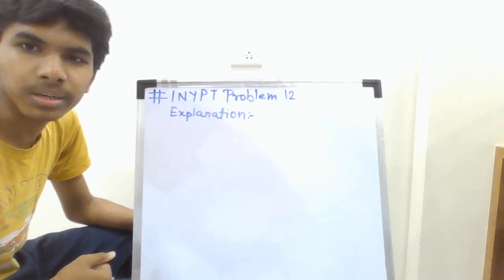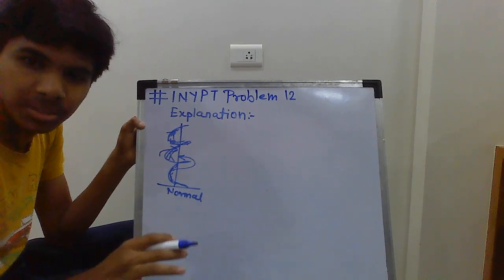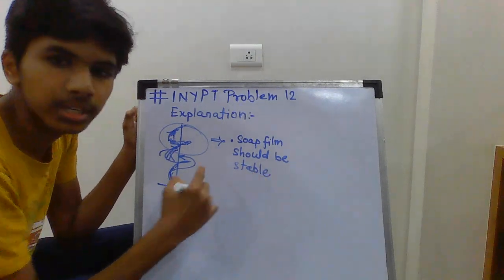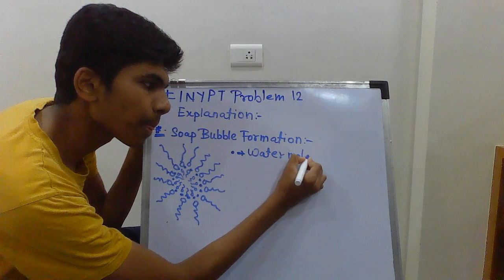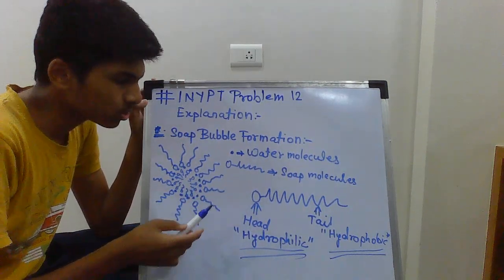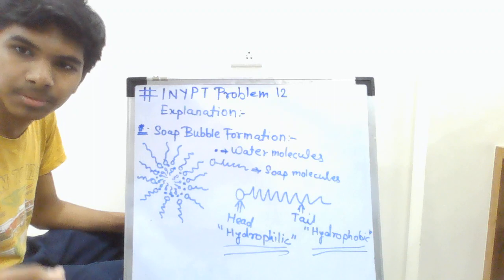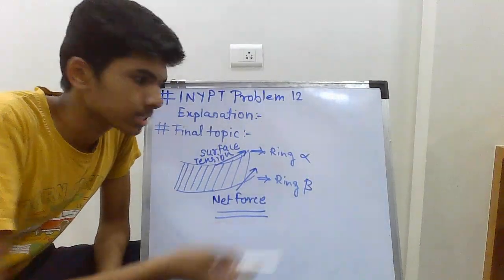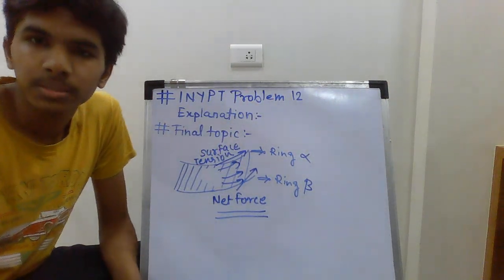Explanation kanishk patil soap spiral